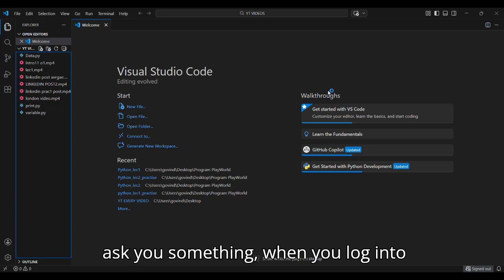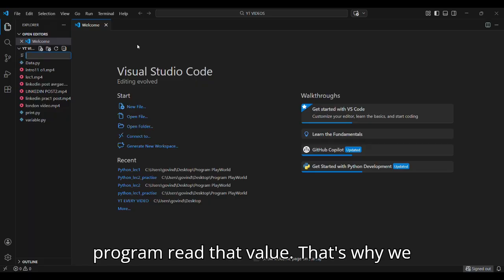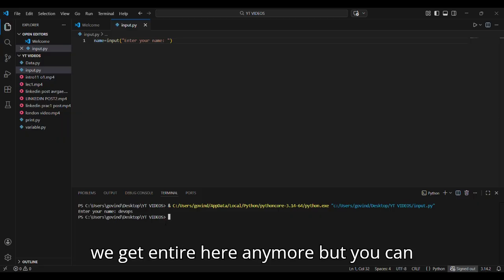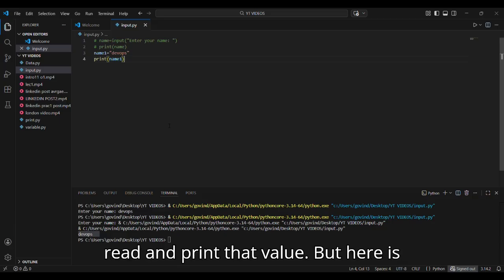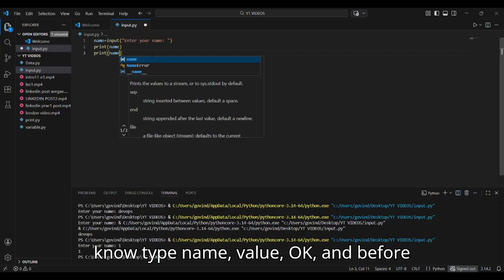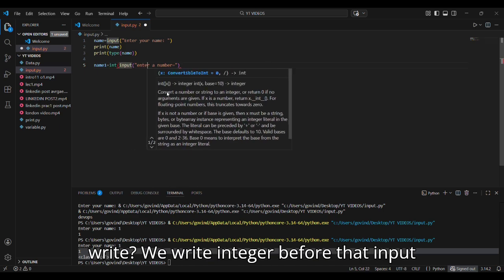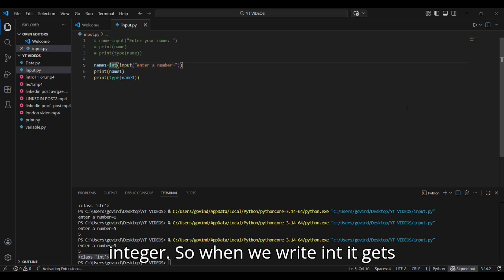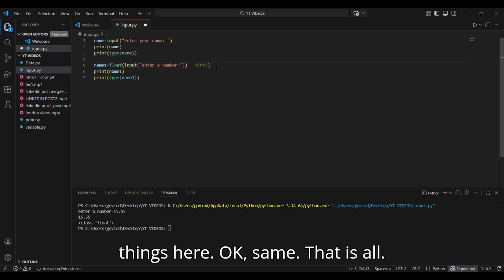"Mastering Python’s input() Function: Beginner to Pro"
Welcome to the ultimate guide on Python’s input() function!
In this lecture, we break down one of the most essential tools in Python programming — the input() function — and show you how to harness it to make your programs interactive, dynamic, and user-friendly.
🔑 What you’ll learn in this video:
- What the input() function is and why it matters
- How to capture user input step by step
- Converting input into numbers, strings, and other data types
💡 Whether you’re a beginner starting your Python journey or someone brushing up on fundamentals, this lecture will give you the clarity and confidence to use input() like a pro.
📌 Why this video is different:
I don’t just explain concepts — I make them simple, practical, and memorable. You’ll walk away with not only knowledge but also the ability to apply it immediately in your own projects.

Would you like me to also craft a short, punchy version of this description (optimized for YouTube’s first 2–3 lines preview) so viewers instantly get hooked before clicking “Show More”?
Learn Python’s input() function in minutes!
This lecture makes user input simple, practical, and powerful — with clear examples, beginner-friendly explanations, and pro tips to avoid common mistakes. Stay till the end for bonus tricks that will level up your coding skills! 🚀

This way, the first two lines instantly hook viewers (important for YouTube’s preview), while the hashtags give you algorithmic reach across coding and learning communities.
Do you want me to also blend your personal branding style (commitment statement + day count) into the description so it feels part of your daily learning journey series?